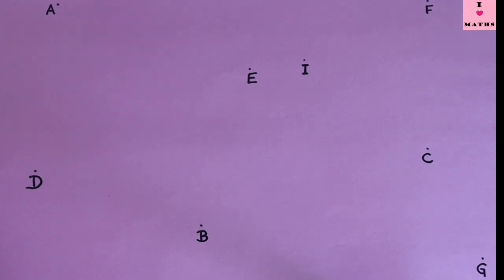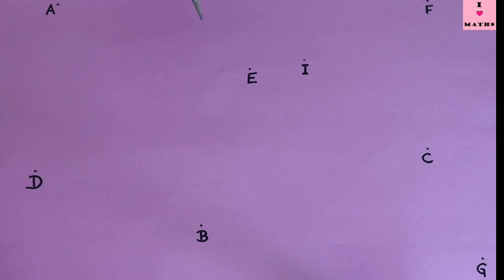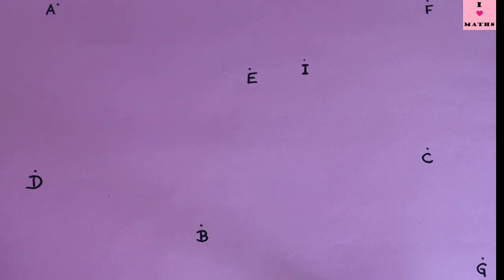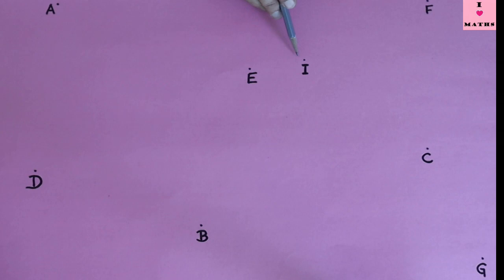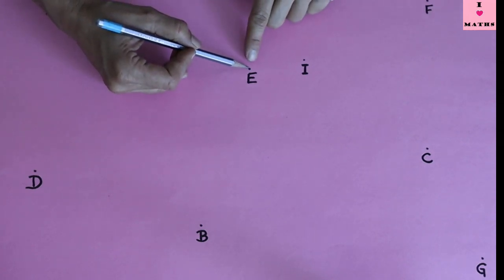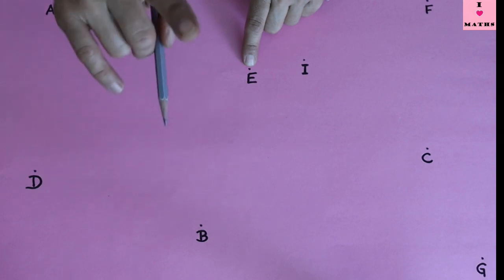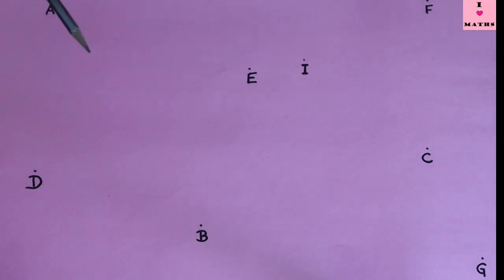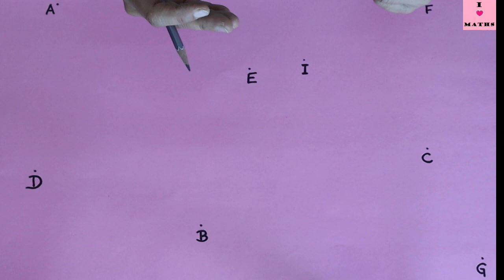Maths Class 4 Lesson 2 Long and Short Lecture 1 Measuring Length Math Magic CBSE Monica Chadha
This video covers Lecture 1 of Lesson 2 Long and Short from CBSE Class 4 book Math Magic